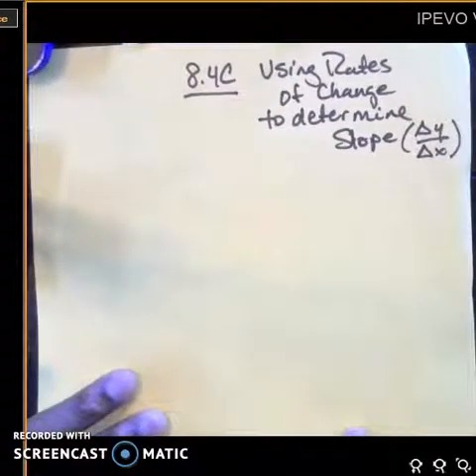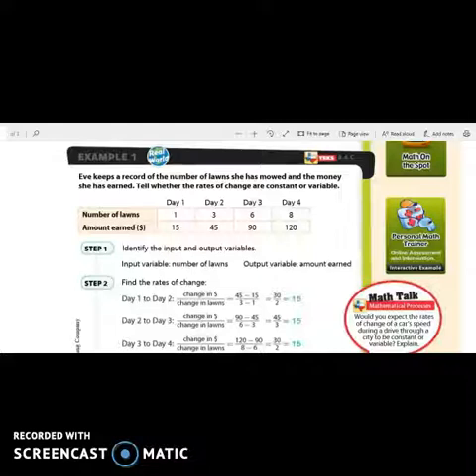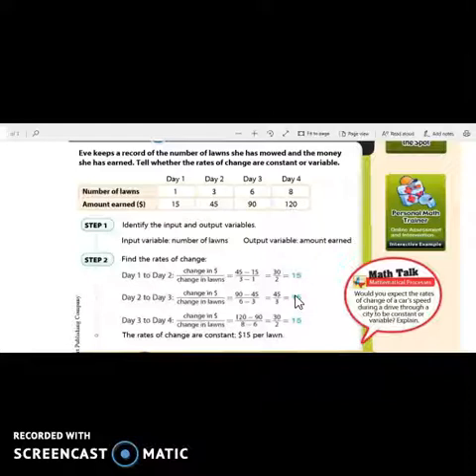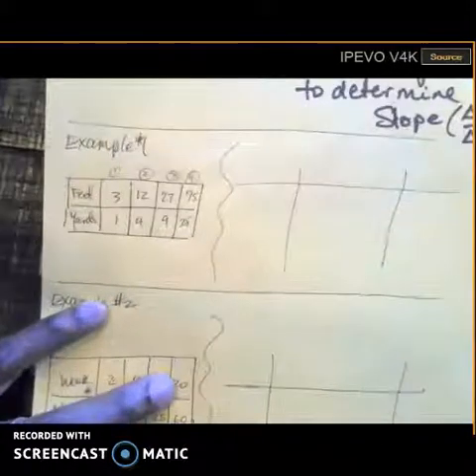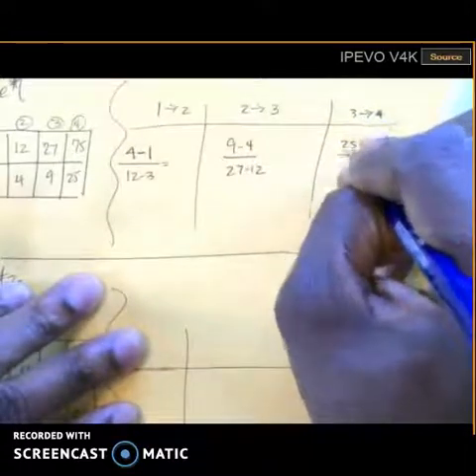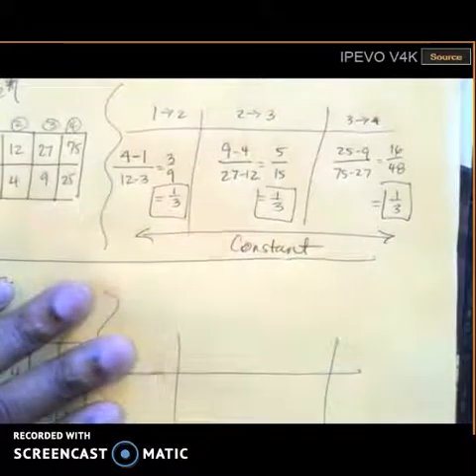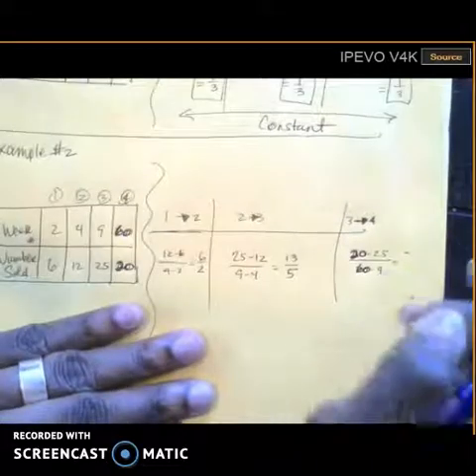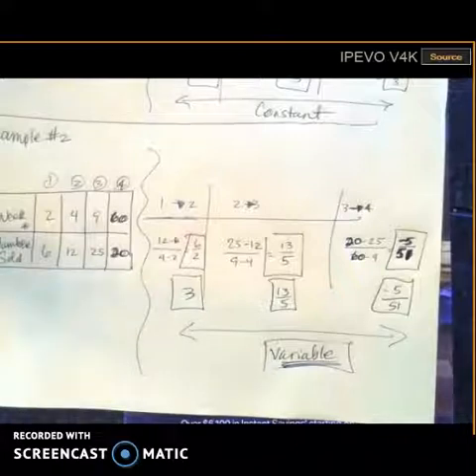7PAP - Using Rates to demonstrate slope (8.4C)